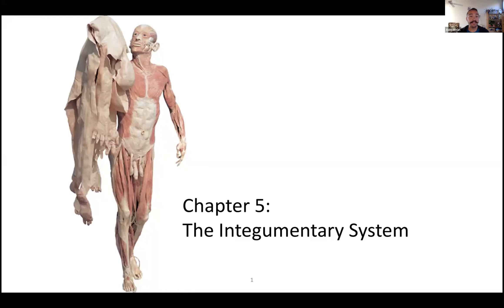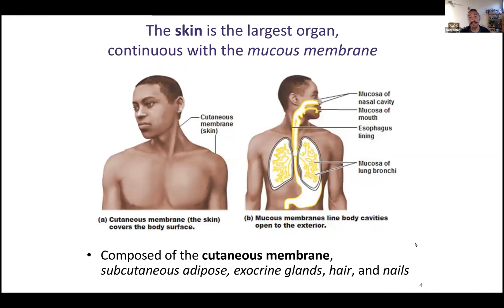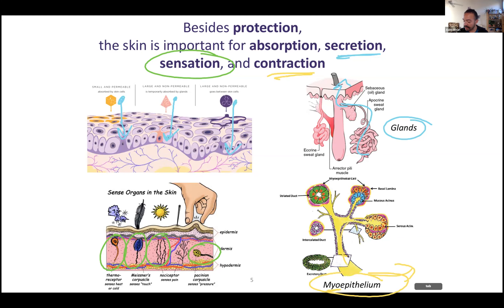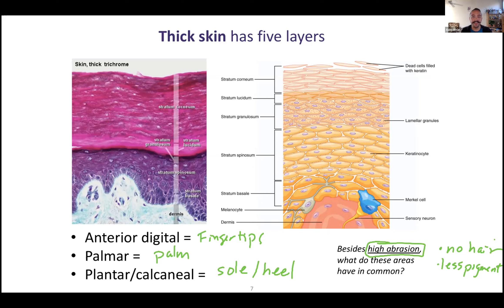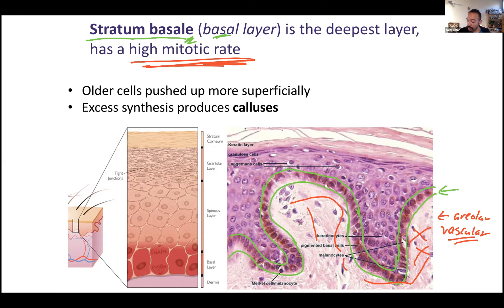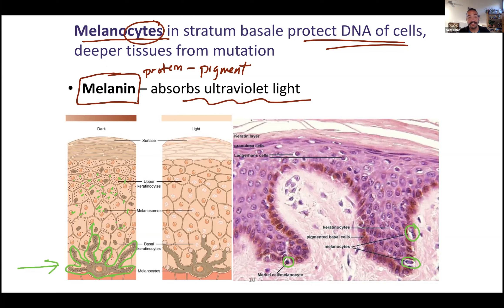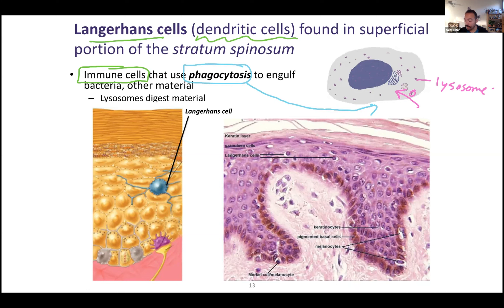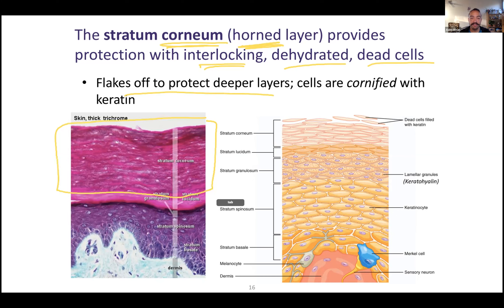Ch05 (slides 1-17) - Integumentary System - Epidermis